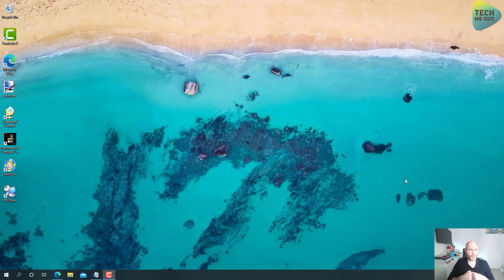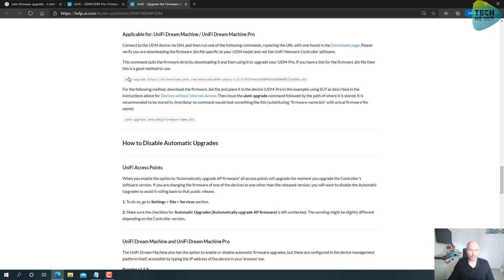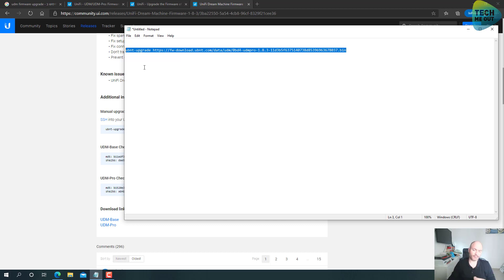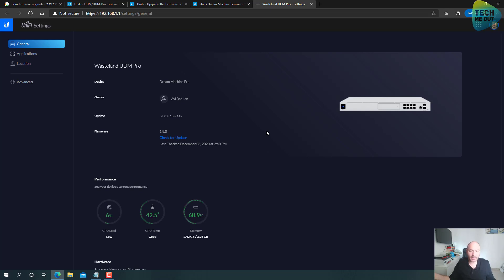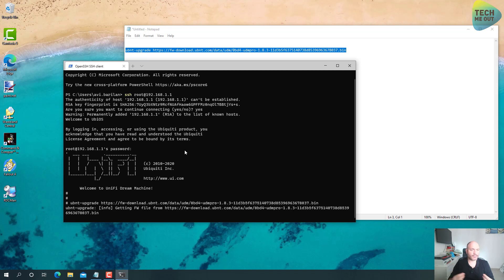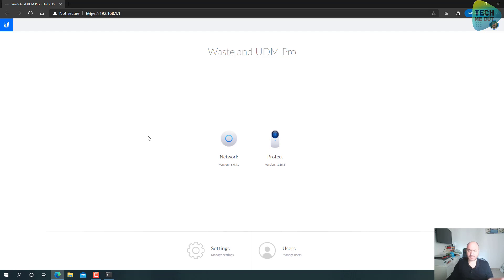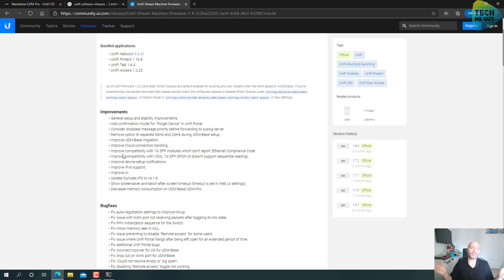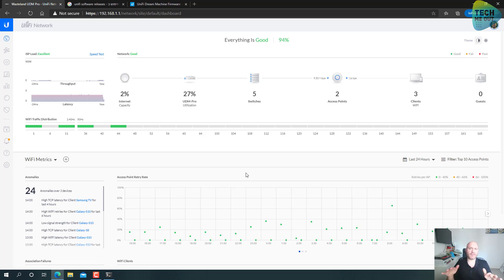UniFi Dream Machine Pro Firmware Upgrade (UI + SSH)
In this video we will cover UniFi Dream Machine Pro firmware upgrade methods. Both the UI and through SSH.

Upgrading the UniFi Dream Machine and the UniFi Dream Machine Pro firmware is a fairly simple process. there are two ways of launching the UniFi Dream Machine Pro firmware upgrade process.

The first method is by searching for new firmware in the Unifi Dream Machine or Dream Machine Pro settings portal. if the new firmware have pushed as a rolling upgrade, at some point in time, the new UniFi Dream Machine firmware will show up.

The Seconds method, which is my favorite, is by using SSH. we will need to grab the new Unifi Dream Machine or Dream Machine Pro firmware .bin file link and then use this link in the SSH session as described in the video.

In this video we are upgrading our UniFi Dream Machine Pro to firmware version 1.8.3 but the upgrade process itself is relevant to this and probably future firmware upgrades for the UniFi Dream Machine and Dream Machine Pro.

The upgrade process of the UniFi Dream Machine or Dream Machine Pro will also require a reboot of the device as part of the process.

Video Index:
0:00 Intro
02:50 Preliminary research
04:05 setting up the SSH commands
06:00 The UI method
06:40 Performing the upgrade via SSH
08:30 Viewing the upgrade results
10:30 Summary